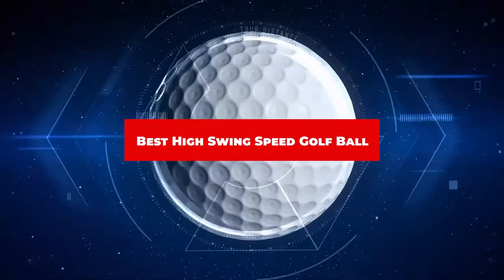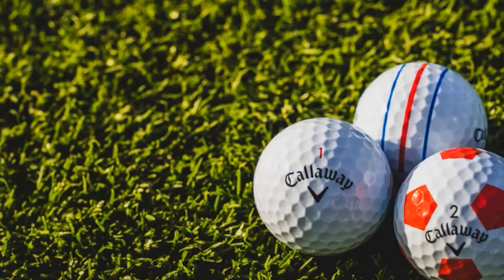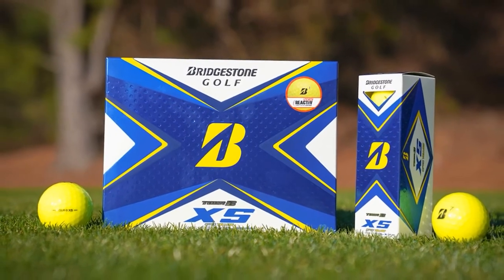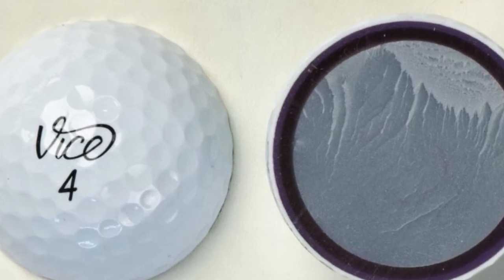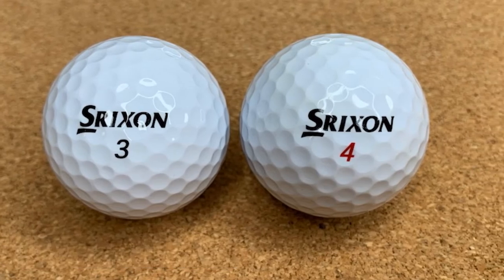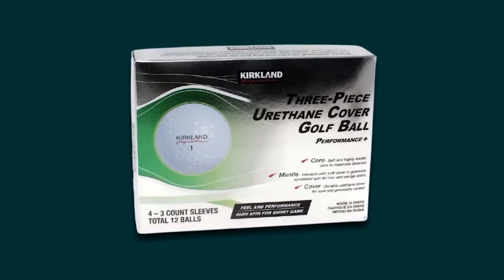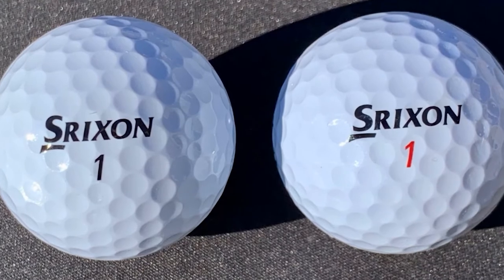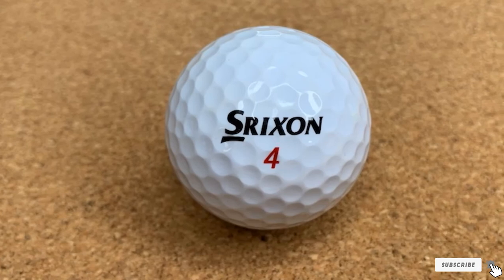Best High Swing Speed Golf Ball In 2024 - Top 10 New High Swing Speed Golf Balls Review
Links to the Top 10 Best  High Swing Speed Golf Ball we listed in today's  High Swing Speed Golf Ball Review video & Buying Guide:

1 . Callaway Chrome Soft X
2 . Bridgestone Tour B XS
3 . Taylormade TP5x
4 . Vice Pro Plus
5 . Titleist Pro V1x
6 . Srixon Z-Star XZ
7 . Kirkland Signature
8 . Srixon Z Star XV 5
9 . Snell MTB-X
10 . Srixon Z Star 5 Golf Balls

In this video, we have gathered the  High Swing Speed Golf Ball on the market in 2024. With all types of consumers in mind, we made this list through extensive research, pricing, quality, durability, brand reputation, and various other factors.